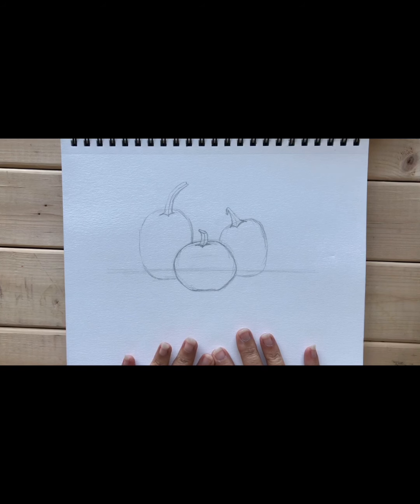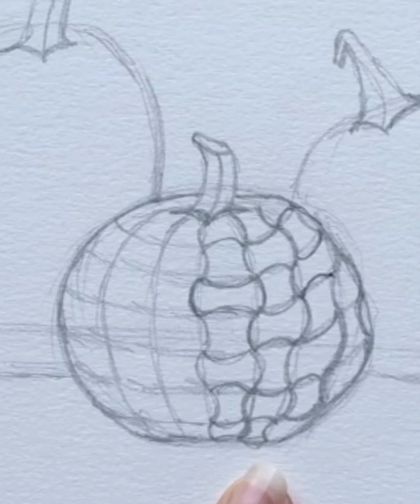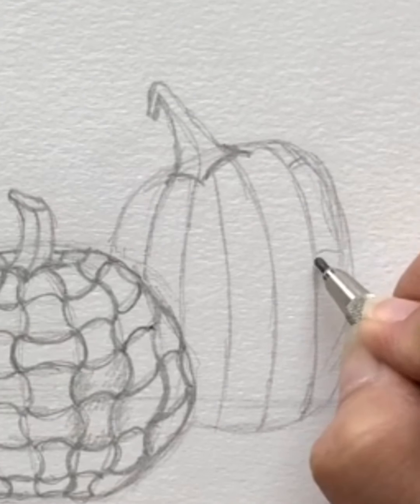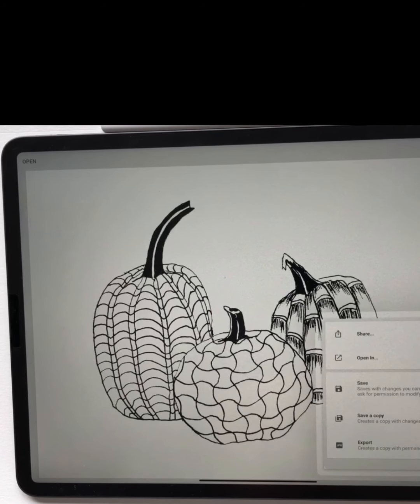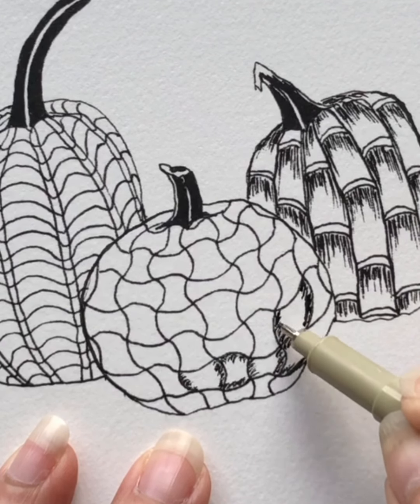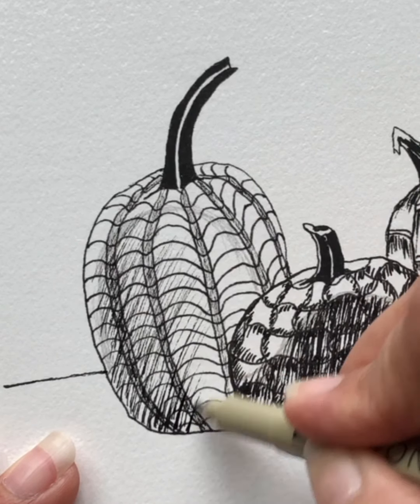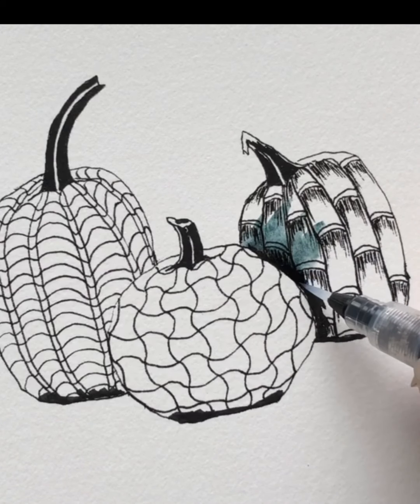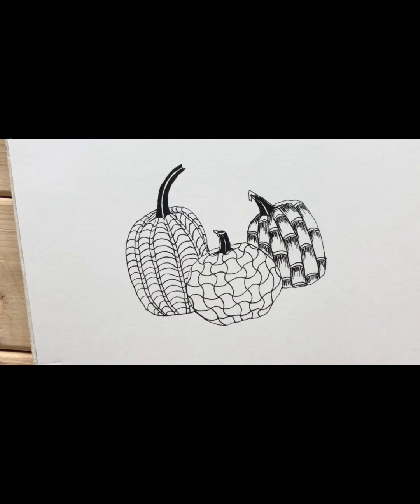Paint-a-long pumpkin with zentanglish patterns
Learn to draw 3 zentangle pattern pumpkins and finish them 4 different ways!

If you'd like to see more of my work or learn more about me please visit my